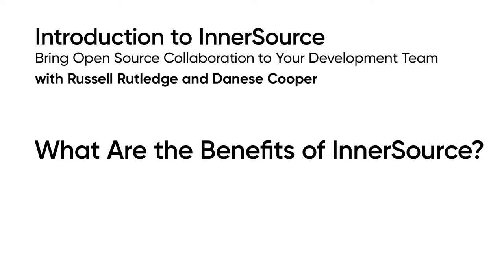Learning Path Introduction - 04: What Are The Benefits of InnerSource?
There are many benefits to collaborating via InnerSource. InnerSource gives a company a scalable strategy for guest teams to get feature requests when they need them without the long-term burden of maintenance. The company as a whole wins as the time of guest teams is put into code that others can use.